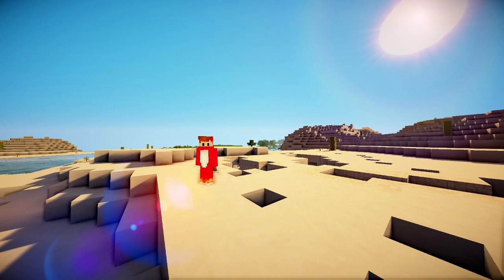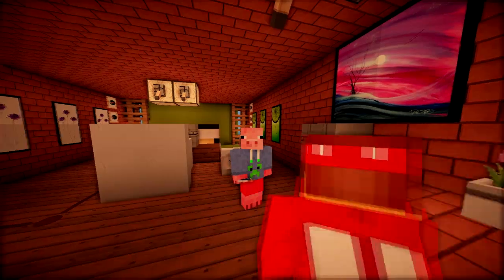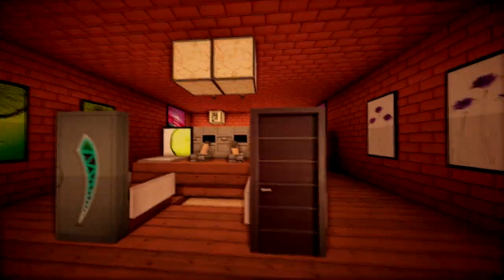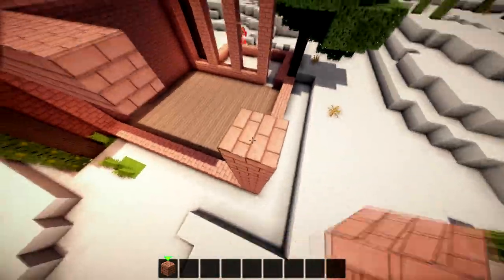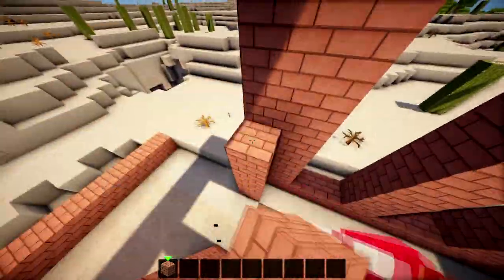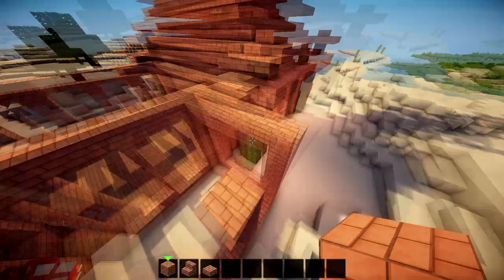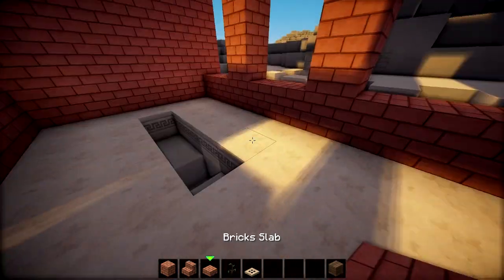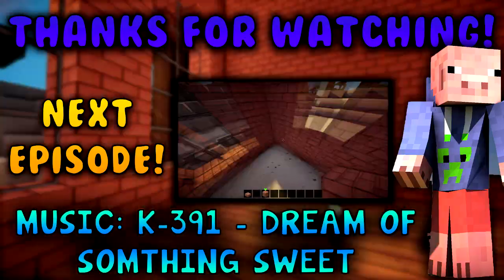"An Extension" Minecraft Henry Builds w/ TaylorDesigns - EP7 S2 [HD]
Hello everyone and welcome back to my building lets play with TaylorDesigns!

In this episode we start on a new extension where we will be making a Kitchen and dining room!

The computer:
CPU: AMD FX8320 @ 3.5ghz (turbo 4.0ghz)
After Market cooler: Cooler master Hyper 212 evo
GPU: EVGA super clocked Nvidia GTX 760 2GB GDDR5
SSD: Samsung 840evo 120GB
HDD: WD caviar Black 1TB
PSU: EVGA 600B
Motherboard: Asus M5A97 EVO R2.0